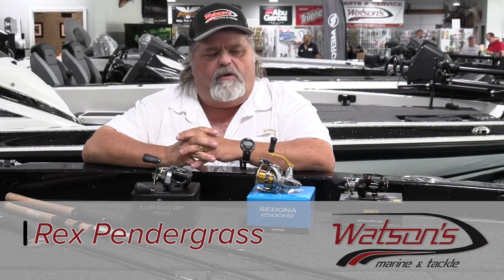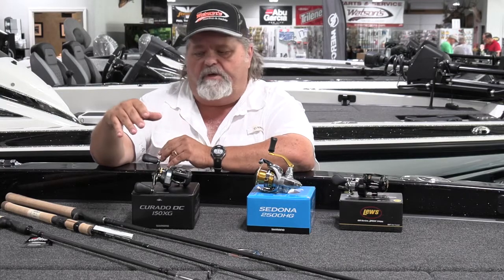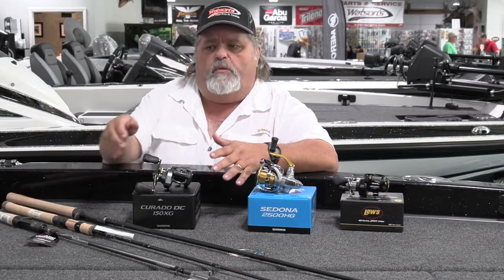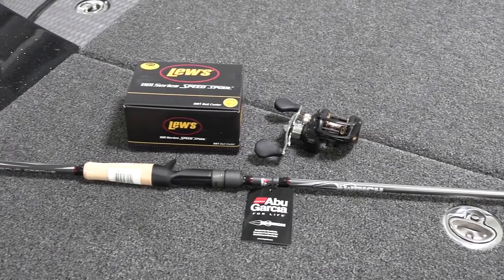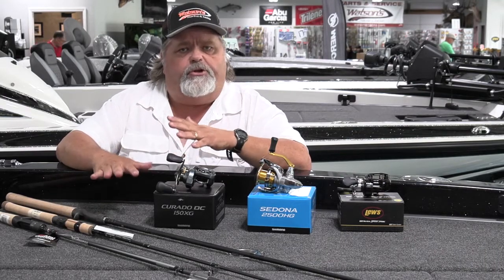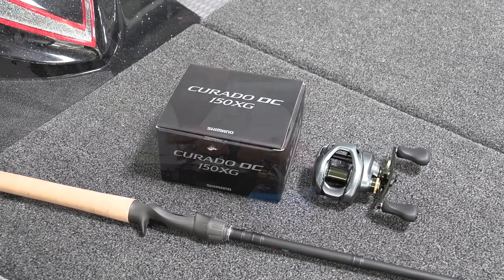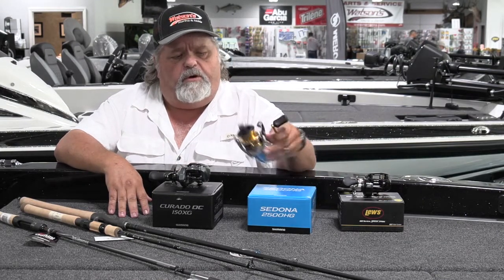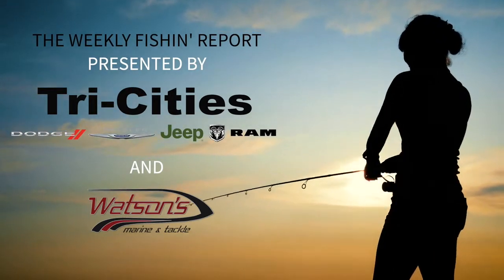The Weekly Fishing Report, Episode 6: Summertime Rods & Reels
The Weekly Fishin' Report will highlight tips, news, and stories each week to help you do the one thing all fishermen seek to do - catch more fish. Join us each week as we talk to local fishing legends to see what they're doing to improve their game.

Rex Pendergrass of Watson's Marine talks about the rods and reels to use for summer fishing, and the best combinations to make from what they have to offer - and he can help you mix and match to find the best option for you. If you like to fish, check it out!